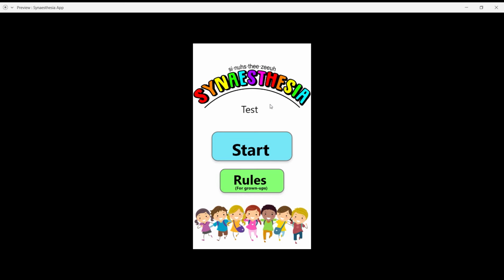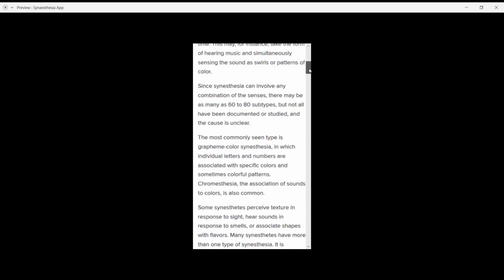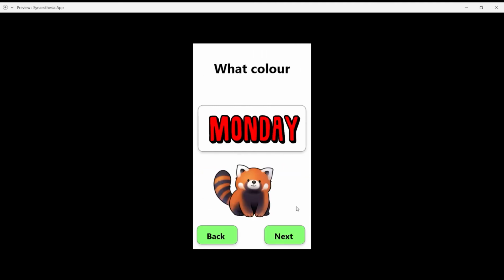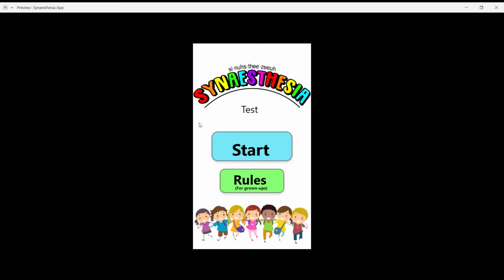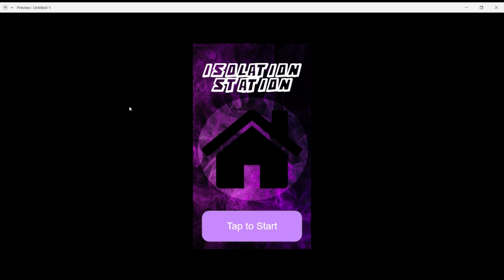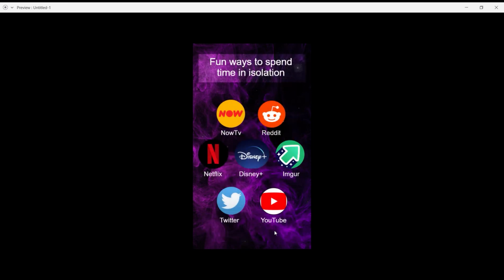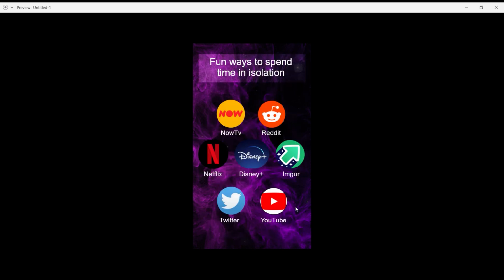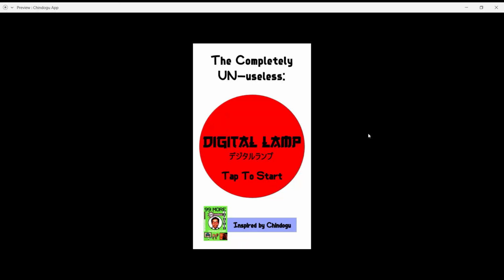Rapid Prototype Design Final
This is the final to my rapid prototype design module